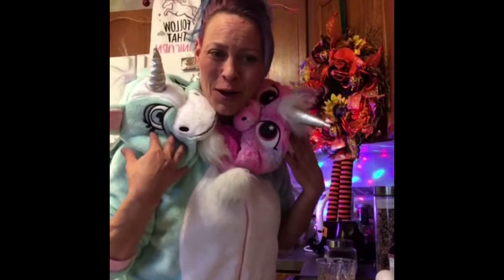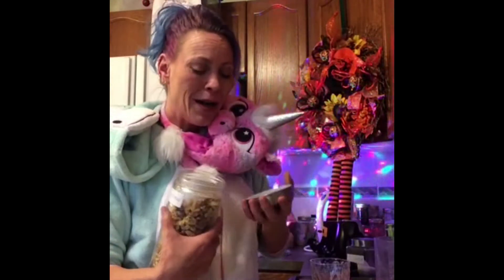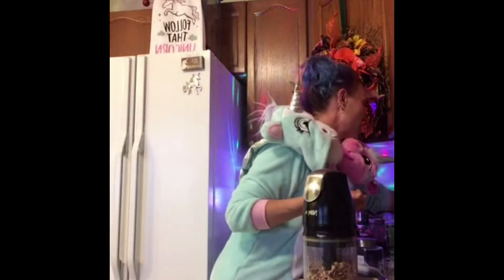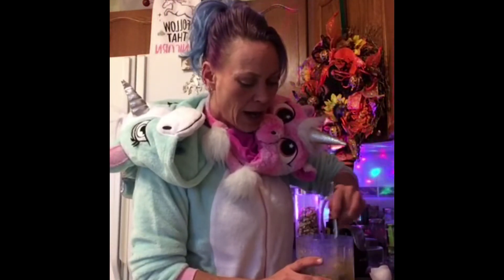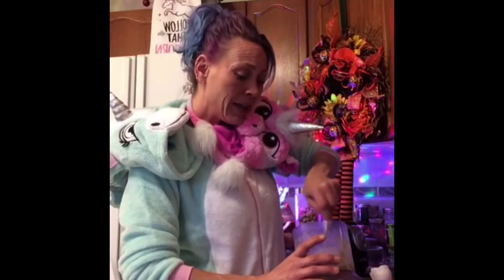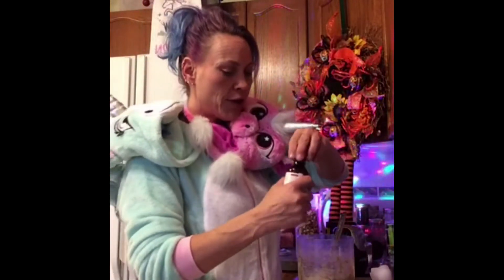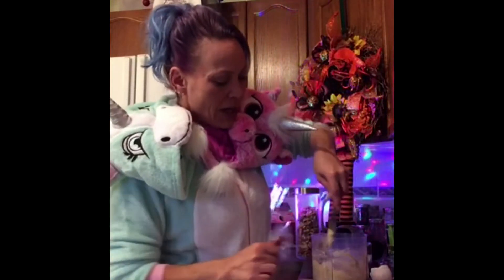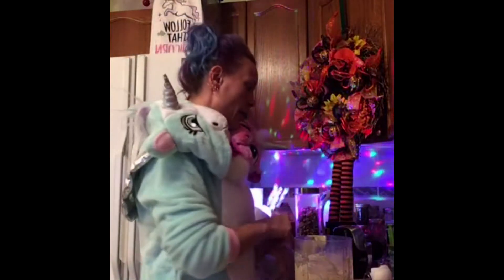Spooky Halloween Treats Part 3 Pumpkin Spiced Walnut Cookies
Spooky Halloween Treats Part 3
Pumpkin Spice Walnut COOKIES!!
Thank You Crystal Hastings for typing this out during the live 🦇 🎃 🦇 👻
Cookies

Nut butter - in a food processor, grind 1.5 cups of nuts to make approximately 1 cup of nut butter
1 egg
Sweetener of choice (original recipe calls for 1/2 cup, but use 2 Tbsp or more to your taste)
1/4 to 1/2 tsp pumpkin flavor
For thin cookies, just use this. If you prefer thicker cookies you can add meal to thicken.

Pour cookie batter into a bag, snip corner of bag, and pipe out on to a baking tray lined with parchment paper.

Bake 8 to 10 minutes